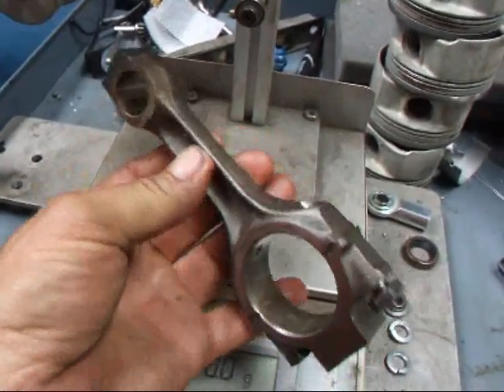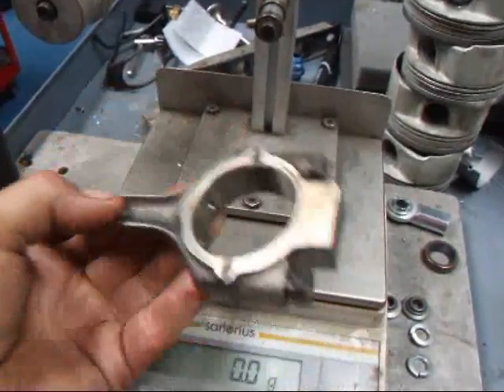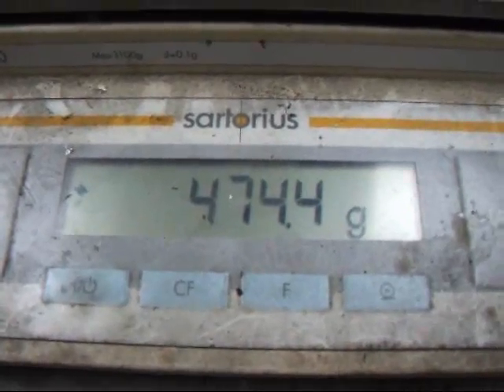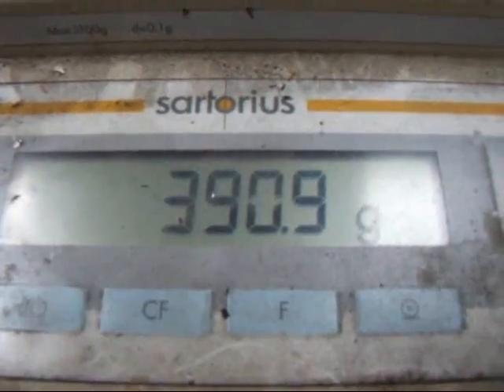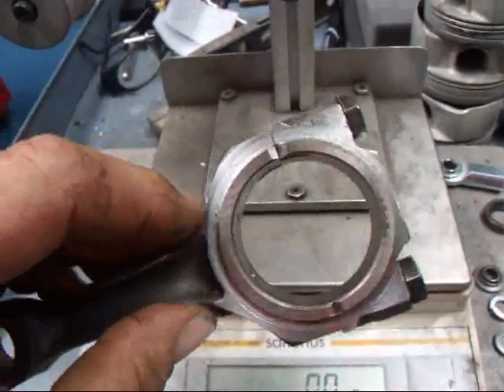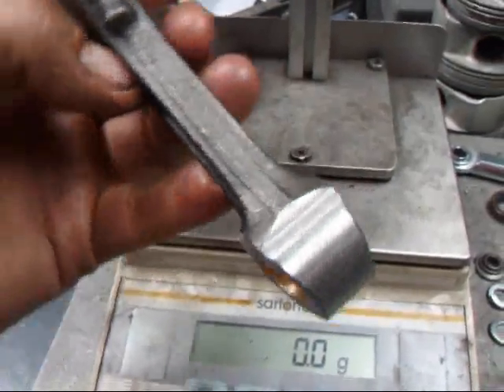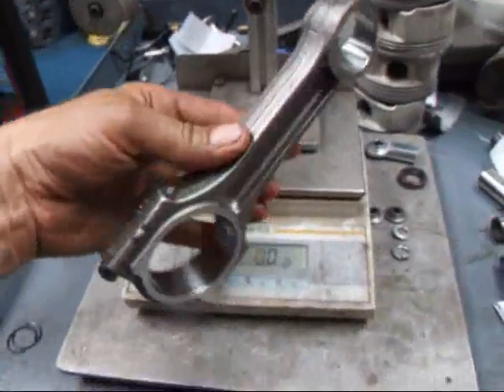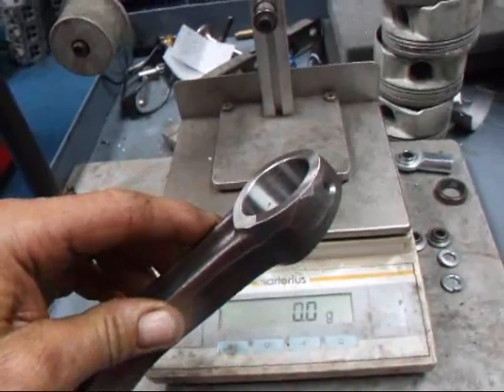850 Con Rod Mods-01.wmv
Check out this Fiat 850 connecting rod, John at Cosa Mesa R&D Autmotive Machine put it on a diet and it lost 80 grams of weight.